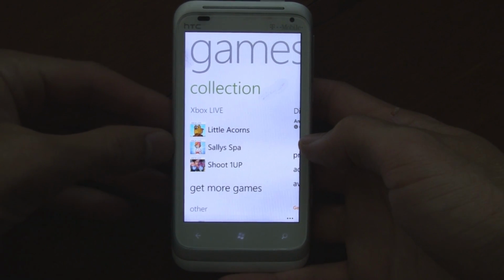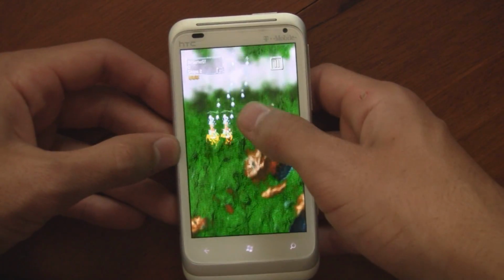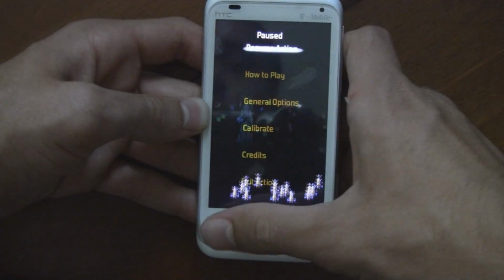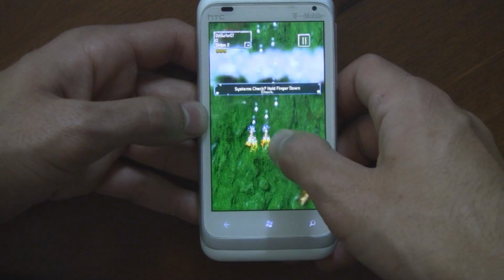WP7 Game Review: Shoot 1UP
This is a Windows Phone 7 video review of Shoot 1UP, reviewed by Andrew Bares